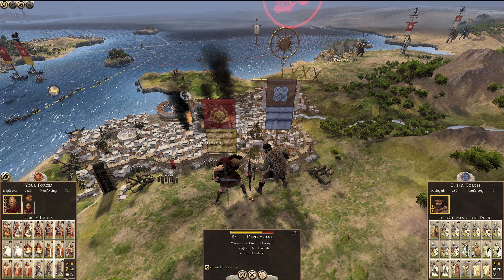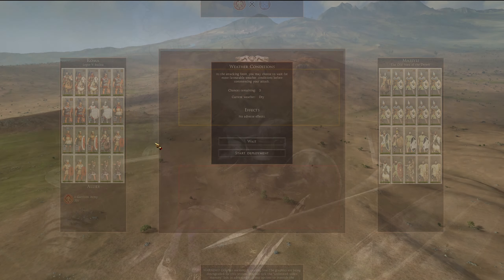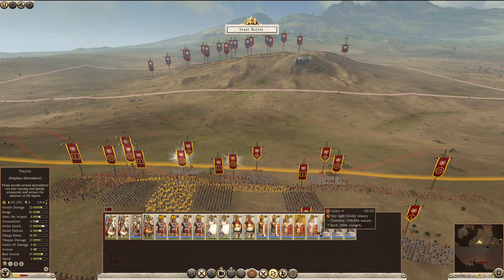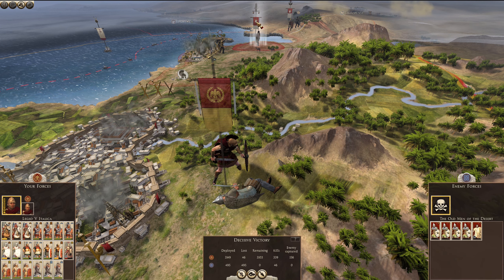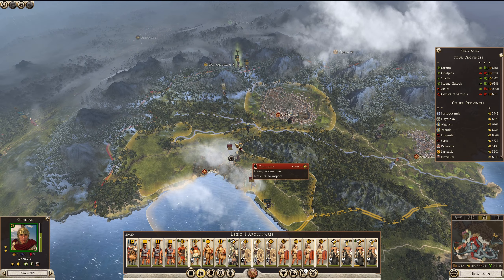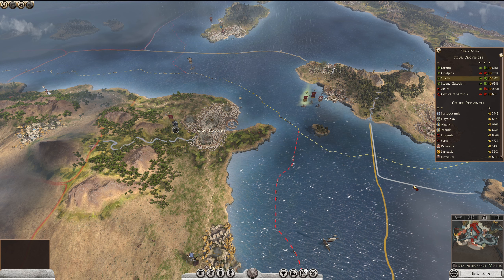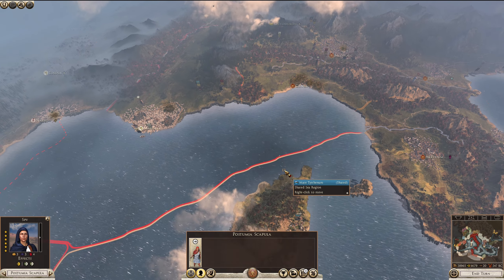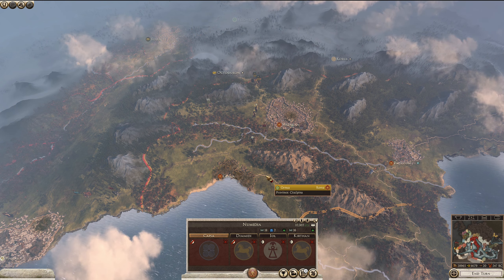MUSTER THE TROOPS! Total War: Rome 2 Divide Et Impera Roman Campaign 2.0 #55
Part #55 of my Divide Et Impera Mod 2.0 Campaign for Total War: Rome 2!

You can download the mod in the Steam Workshop.

Thumbnail Cred: DEI Mod Development Team